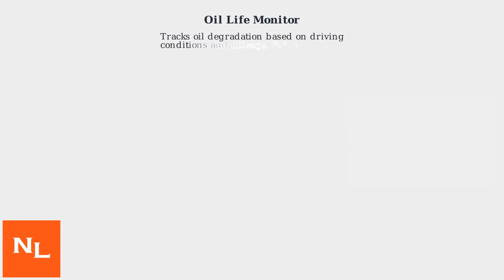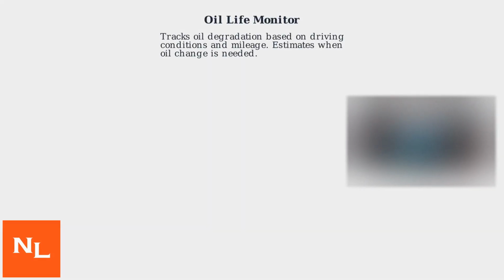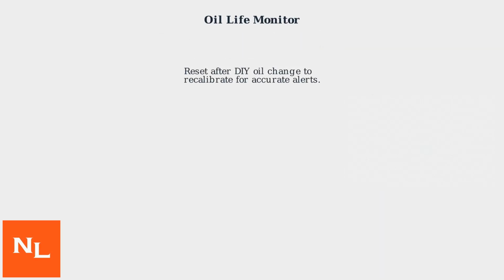How To Reset Oil Life On 2019–2021 Jeep Wrangler – DIY Oil Change Service Reminder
Discover the simple process to reset the oil life on your 2019–2021 Jeep Wrangler. Follow our DIY guide for effective oil change service reminders.